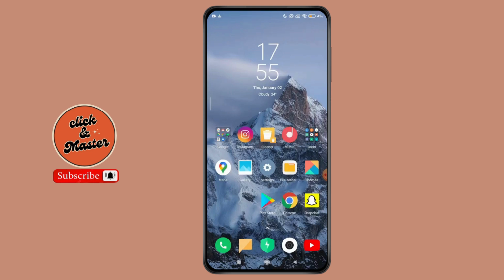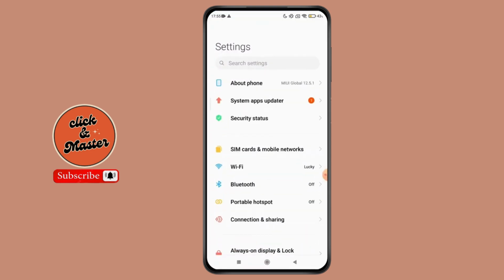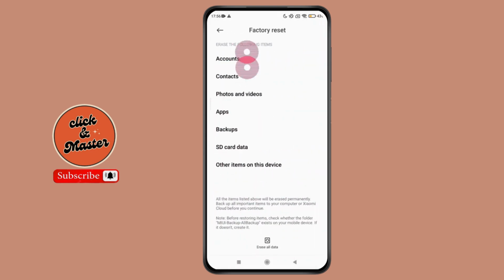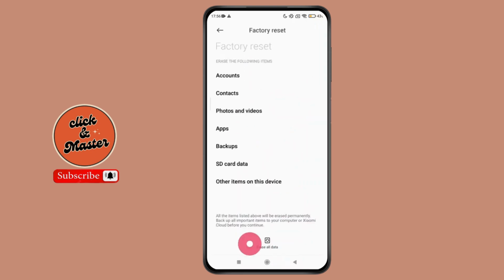How to fix Call log history not showing on android phone ?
Welcome to our detailed guide on "How to fix Call log history not showing on Android phone"! If you're facing issues with your call history not displaying on your Android phone, you're not alone. In this video, we'll walk you through various solutions to resolve the problem and restore your call log. From checking your settings to clearing cache or updating your Android system, these solutions will help you get your call history back on track.

In this video, we will show:

How to fix call log history not showing on Android
How to restore call history on Android
How to view call logs on Android phone
What to do when call history disappears on Android
Tips to recover lost call logs on Android